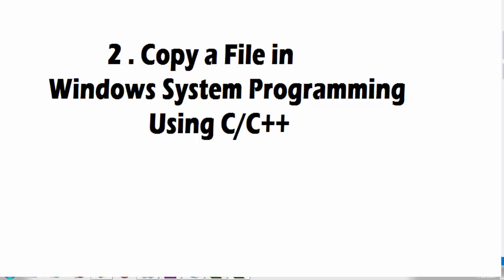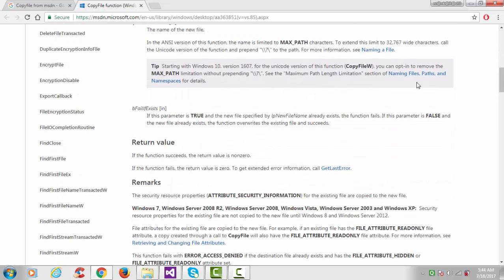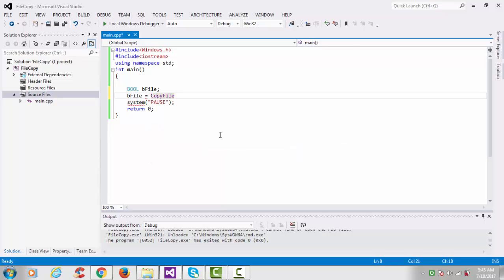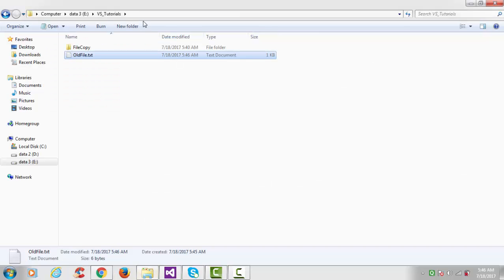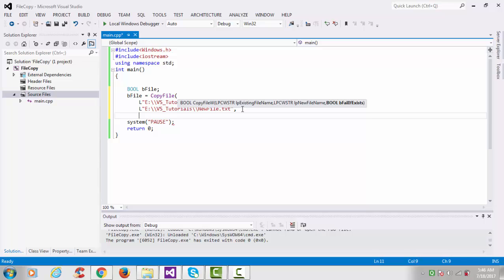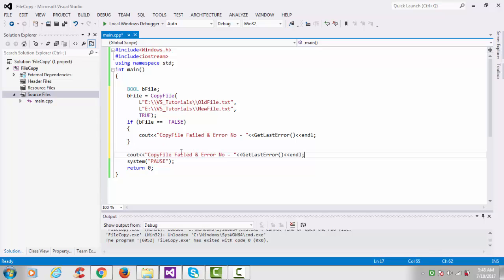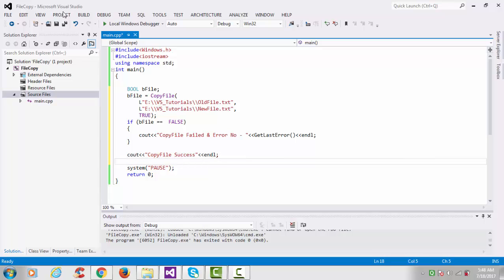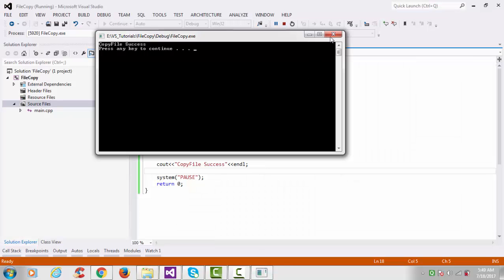2. Copy-file API's - Windows System Programming in C/C++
In this Tutorial I have explained How to copy a file .

1.CopyFile API